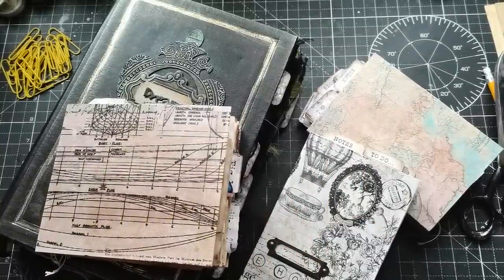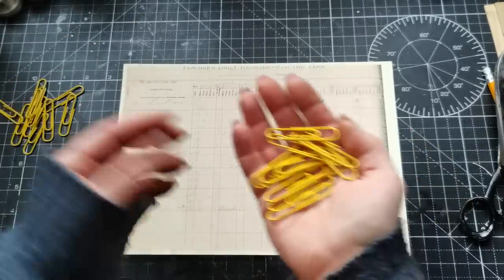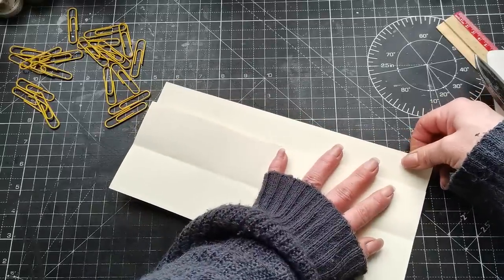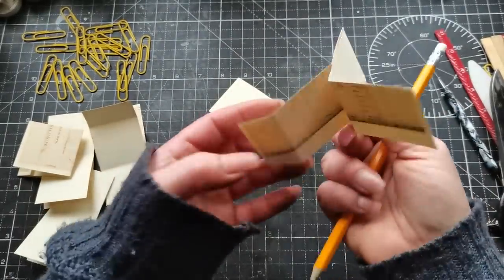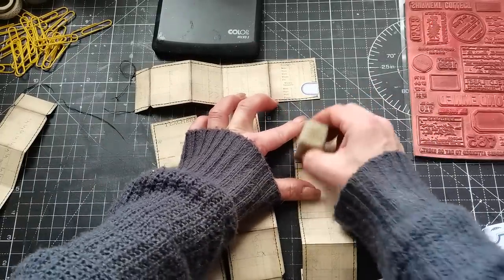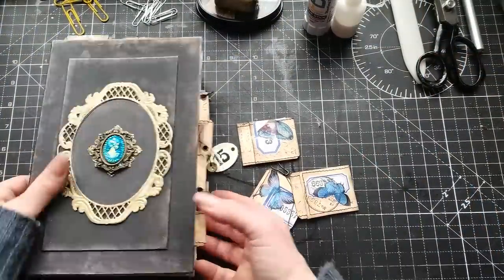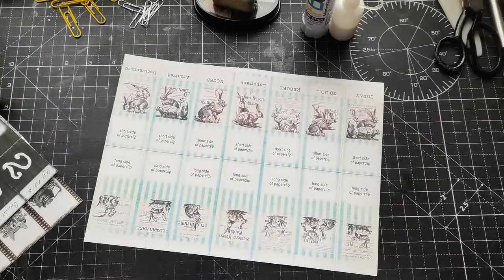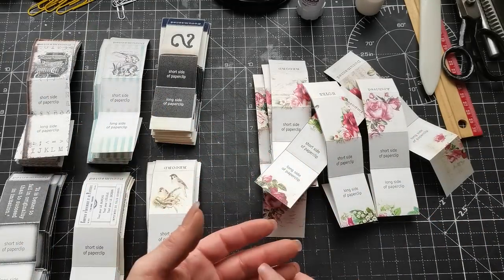Easy and Fun Hidden paperclips Scrap your 8x8 sheets!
Large collection of hidden paperclips designs
Quoted 1
Quoted 2

I haven't mention channels I've watched as there were so many, but the biggest inspiration came from SparkBirdStudios, Gayle Agostinelli, Treasure Books, Gi Kerr, Scrapbooking with Me Crafts, Shabbydabbydoodah. so many others. I do apologize for no mentioning the channels, didn't meant to hurt anyone.